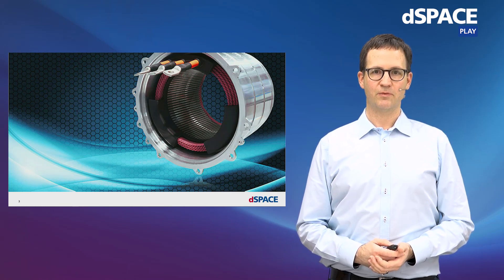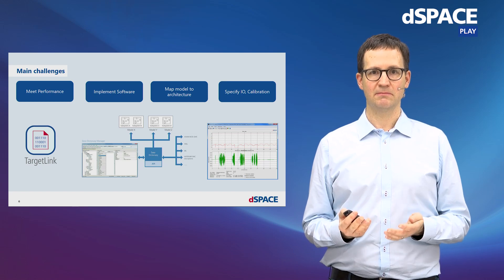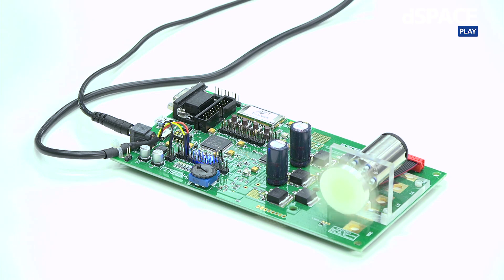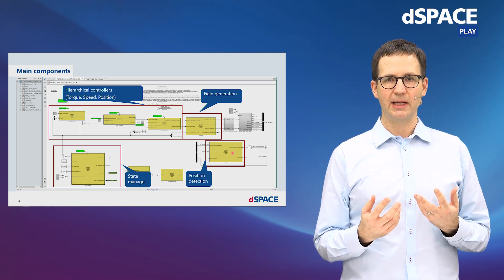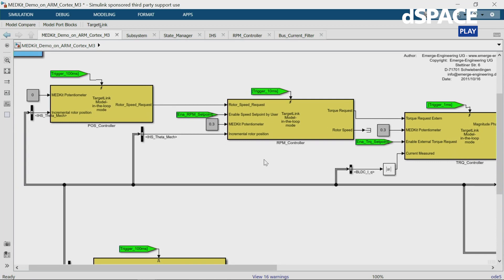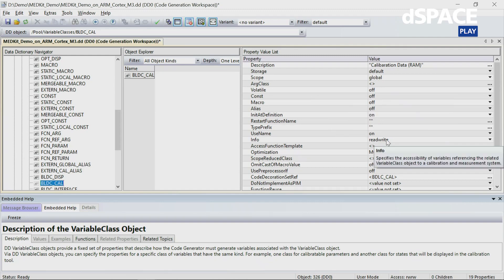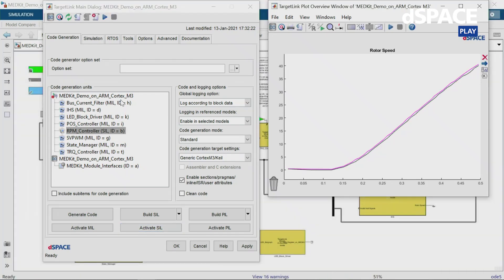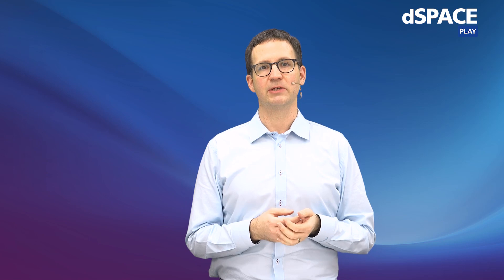Production Software Development for E-Mobility Applications with TargetLink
When developing algorithms for e-Drive control, realtime performance and flexible mapping to hardware are the foundation for successful software development.

With dSPACE, you can rapidly take controller models from first simulation to ISO 26262 compliant control units. Discover our solutions for production software development with our new Innovation Coffee Break.